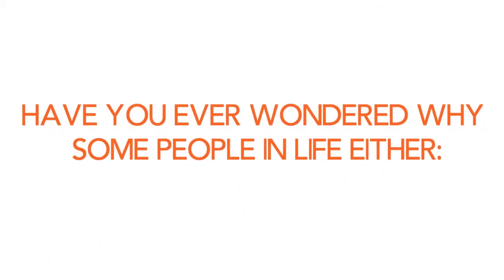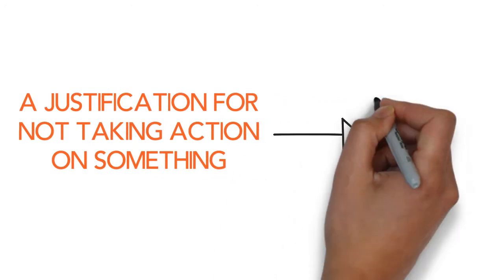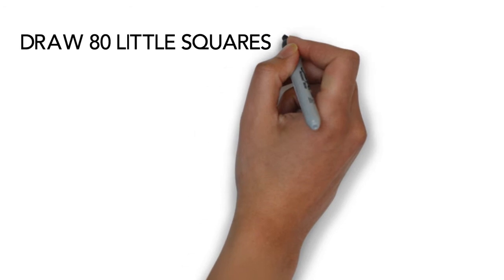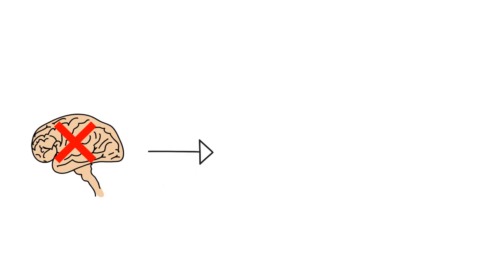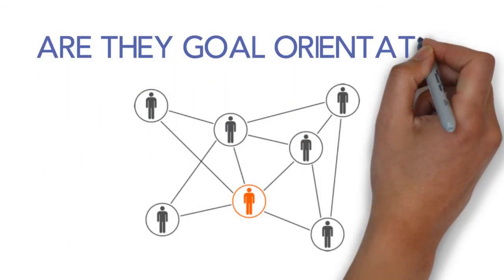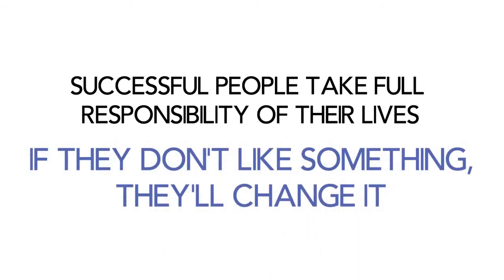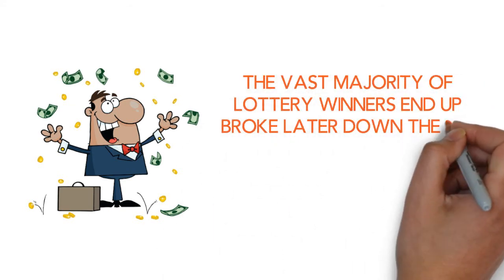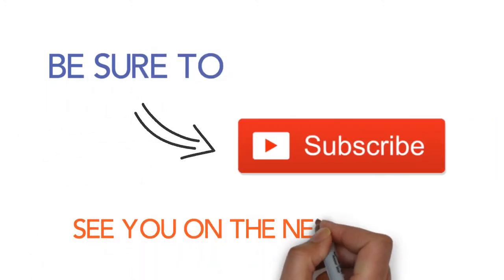5 Bad Habits to Give Up if You Want Success Beyond The Police Service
5 Bad Habits to Give Up if You Want Success Beyond The Police Service

If you are a Police Officer who is looking for an alternative path beyond the police force, providing you with more time, income and passion, then head on over to find out if we can help in any way.

5 Bad Habits to Give Up if You Want Success Beyond The Police Service

5 Bad Habits to Give Up if You Want Success Beyond The Police Service